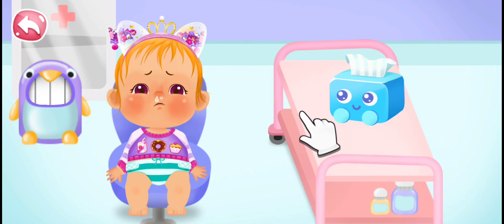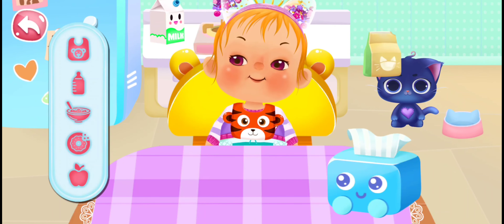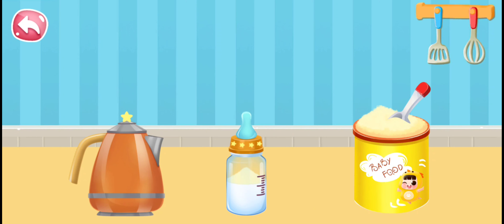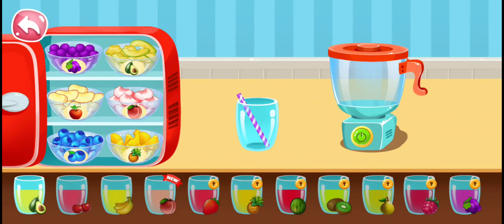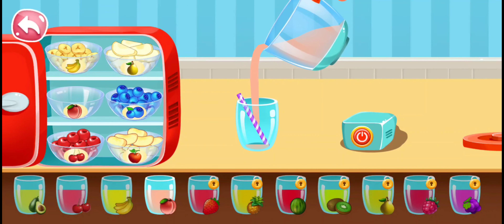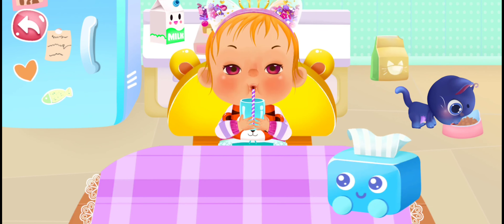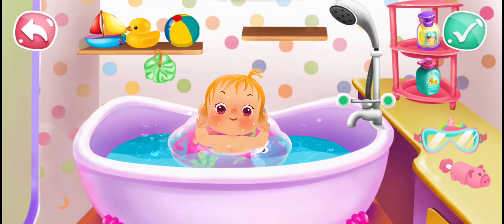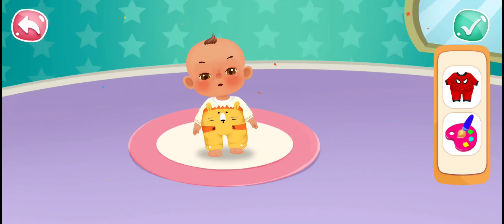Baby care game for my littlest cupcakes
This game was just updated now we get to take the babies to the doctor give them the bath, feed them, play with the babies, take care of their Kitty (which I have named midnight), take them to the potty, and put them to sleep at night time and tuck them in, change their clothes, play hide and seek. virtual baby simulation game app.